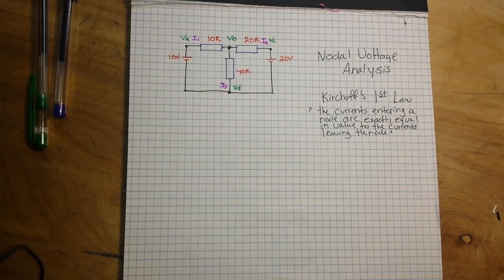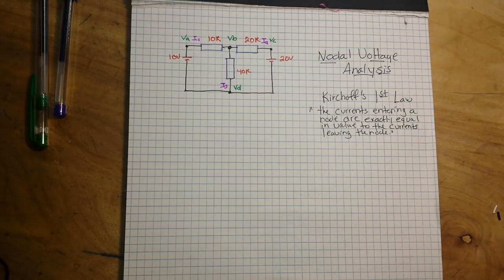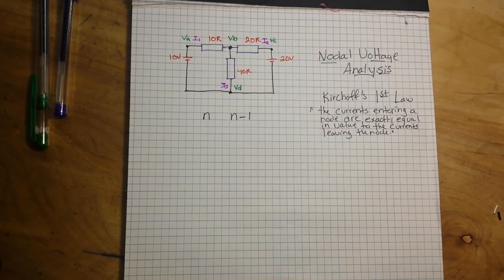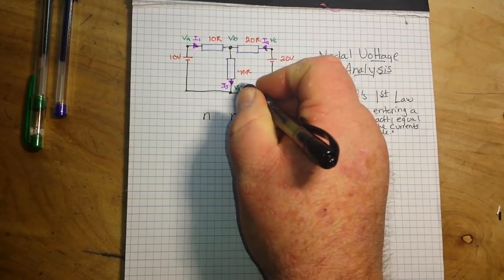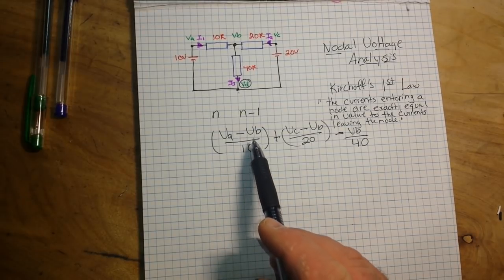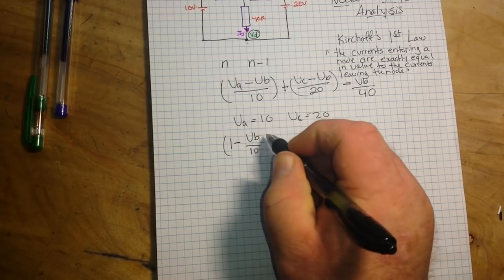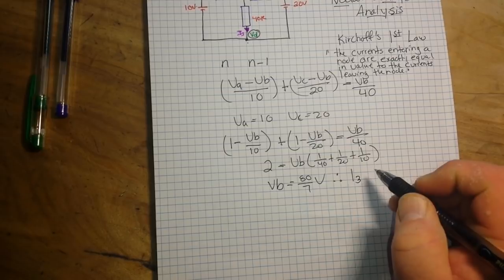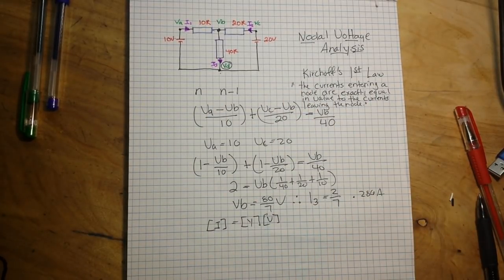DC Circuit Solving - Nodal Analysis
In this video we take a look at one of the forms of network analysis: Nodal Analysis. this technique provides the means to solve for unknown voltages in a circuit using Ohm's and Kirchoff's laws.

FAQ:
Current: Retired
Health: BAD (Congestive Heart Failure)
Hobbies: Electronics, flying, amateur radio, music (classic rock)